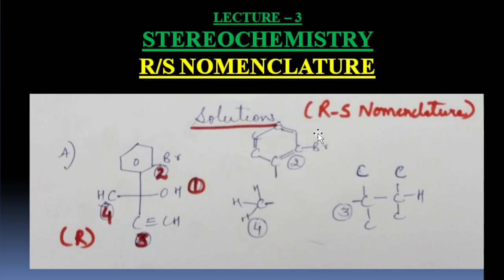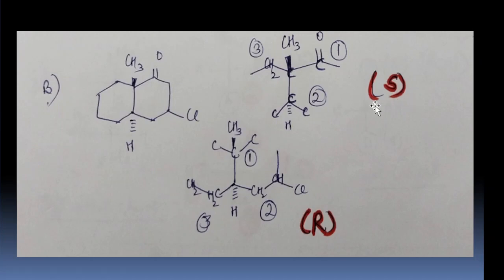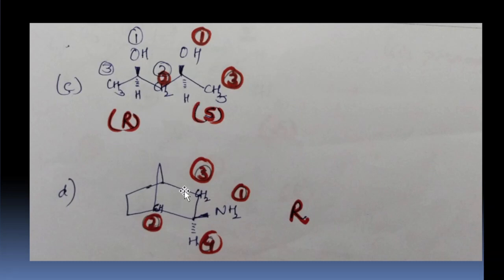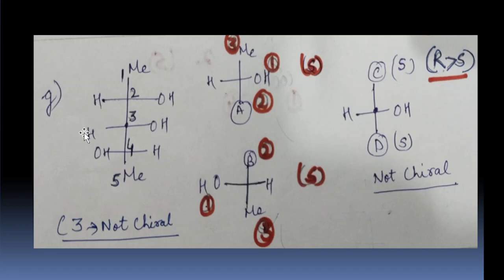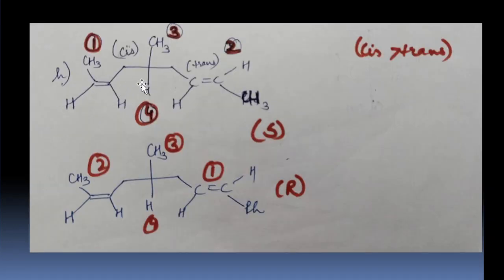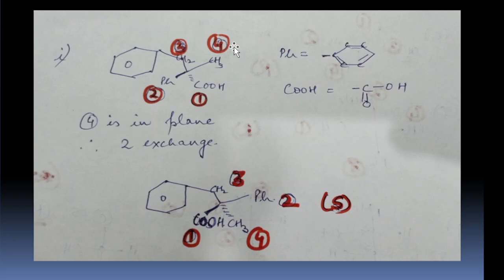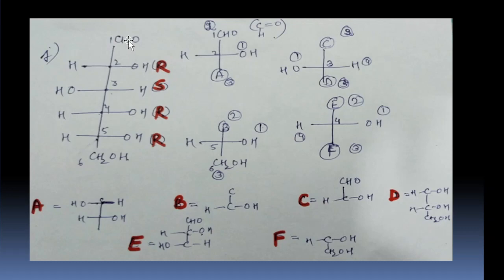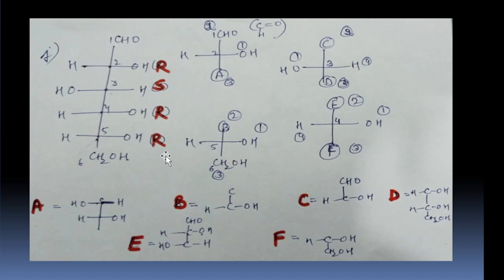STEREOCHEMISTRY LECTURE 4 l R/S Nomenclature Solutions